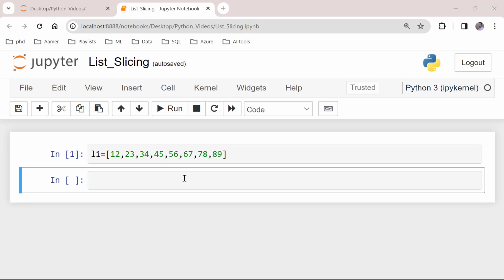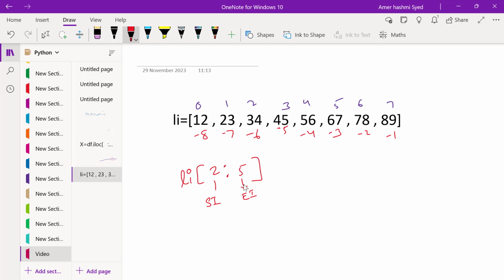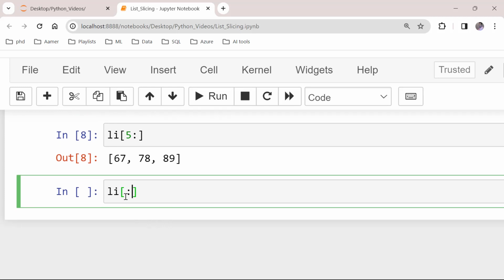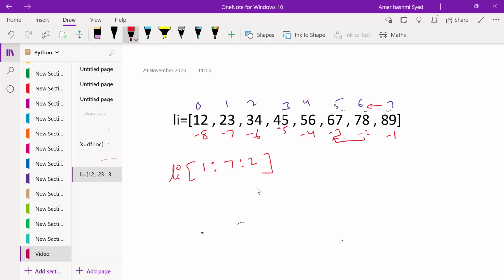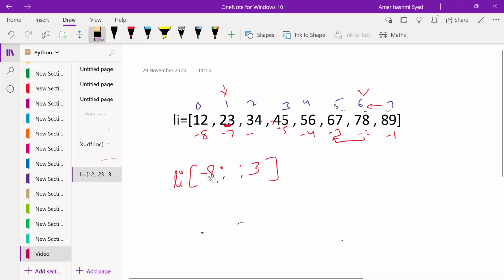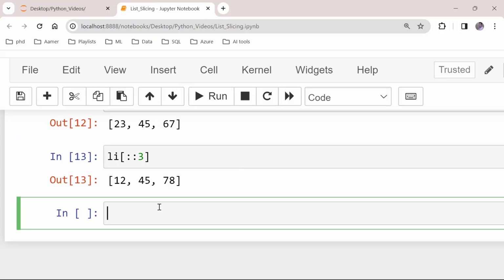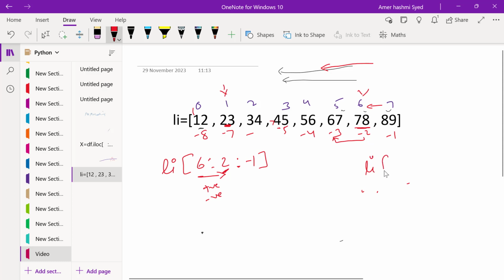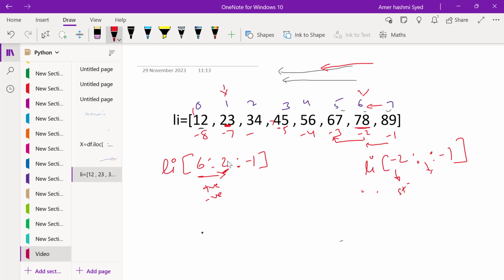#11 Slicing of List